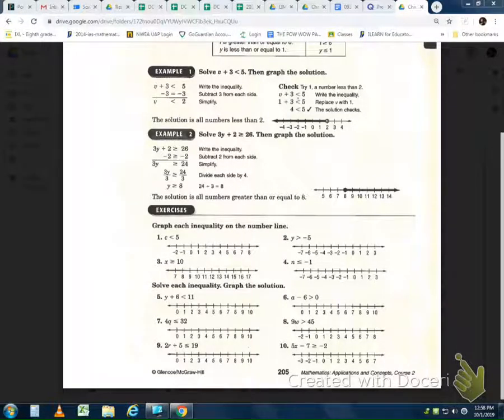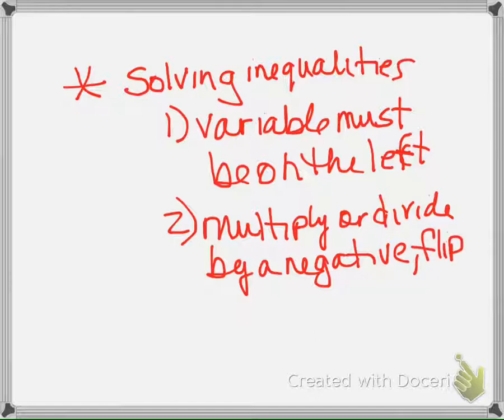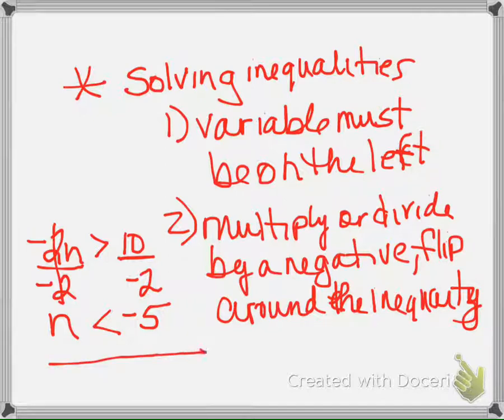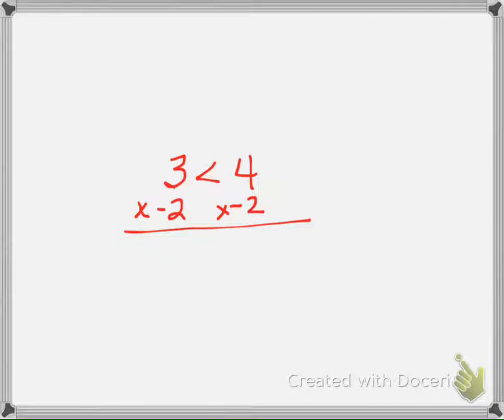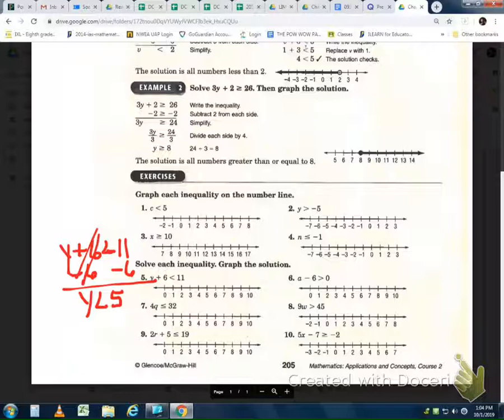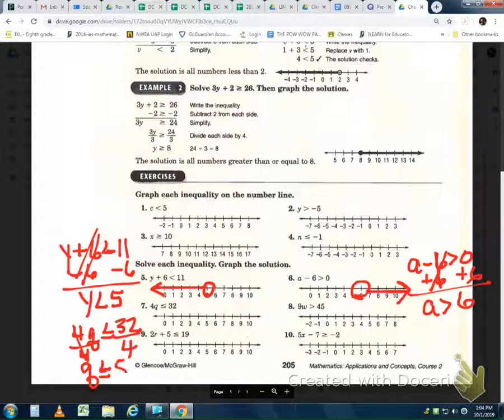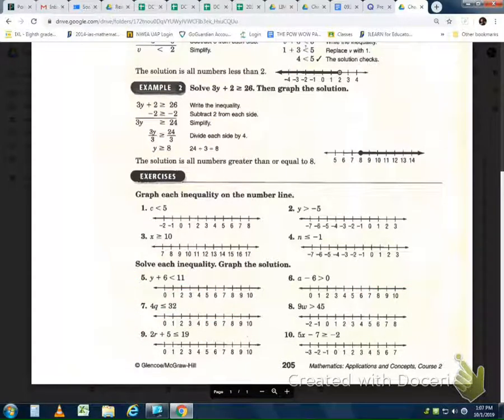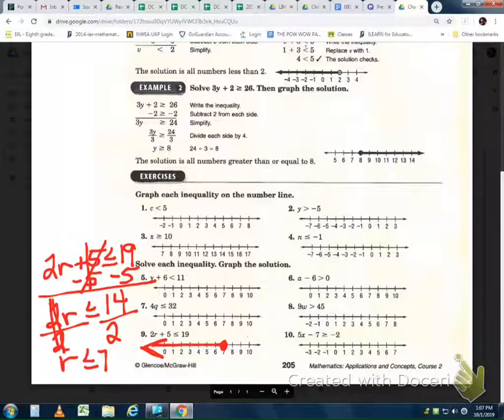IN 2 Solving Inequalities